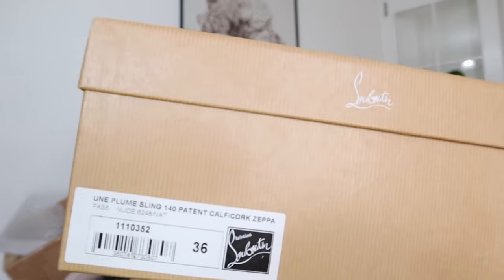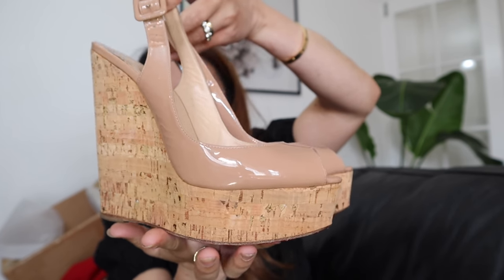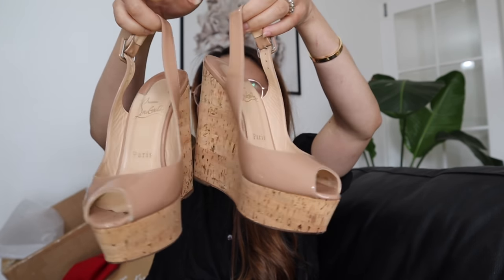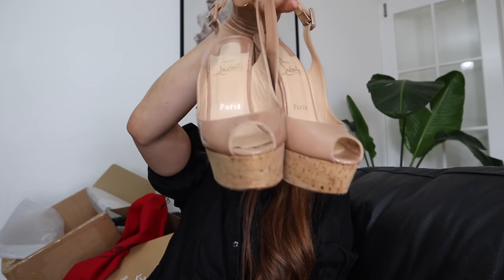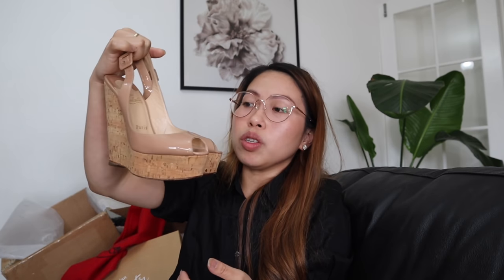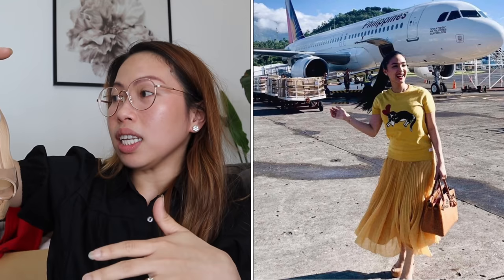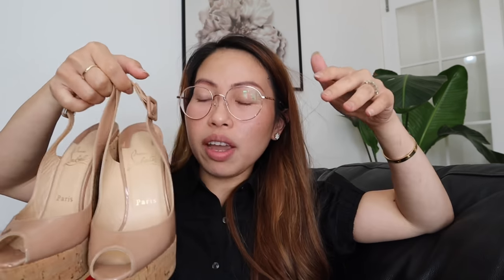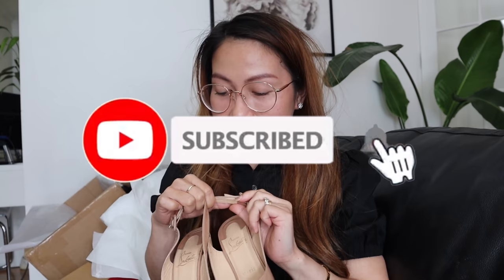CHRISTIAN LOUBOUTIN UNE PLUME WEDGE UNBOXING😱 + INFLUENCED BY MS HEART EVANGELISTA😍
Vlogging Camera:
📸Canon M50

Editor:
Imovie

Mom & Paris in Melbourne

Jovey Esin
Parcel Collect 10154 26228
Mount Waverly Post Shop
20 Hamilton Place
Mount Waverly VIC 3149